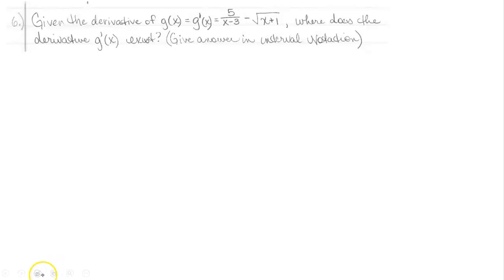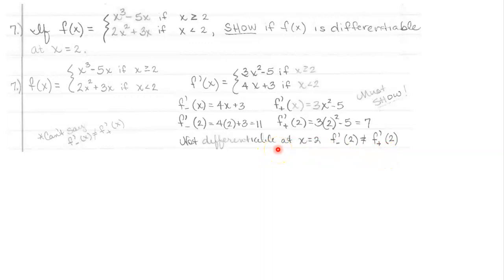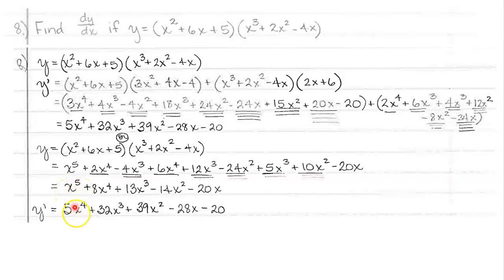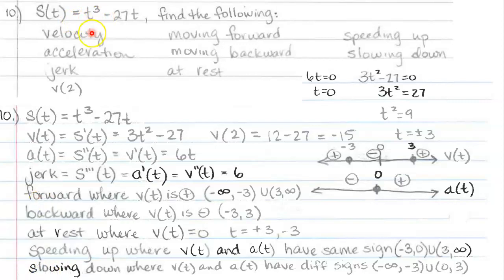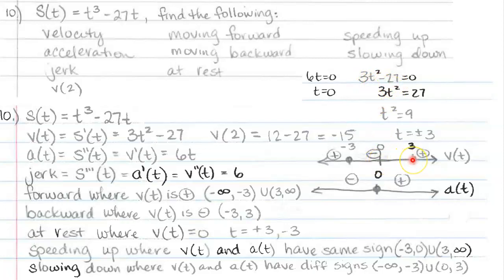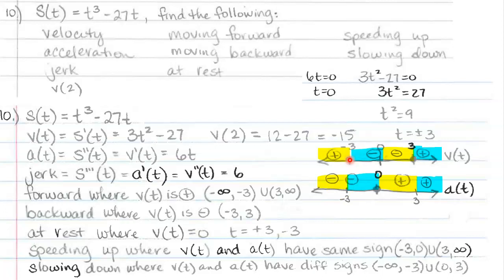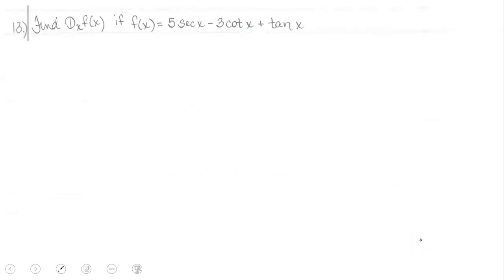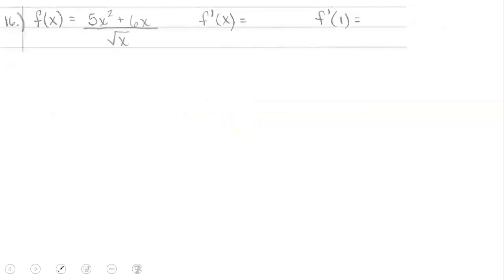Calculus 3.1-3.5 Sample Test Solutions explained Pt. 2 (probs 6-15)